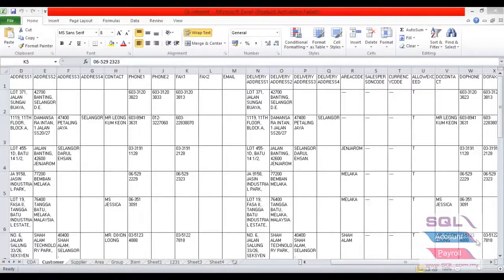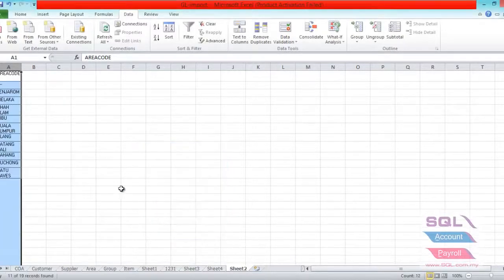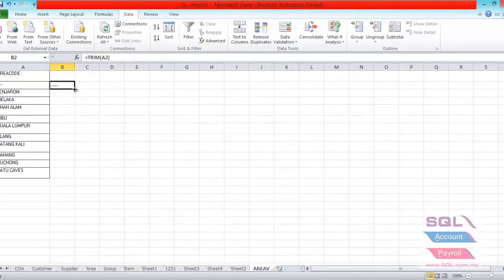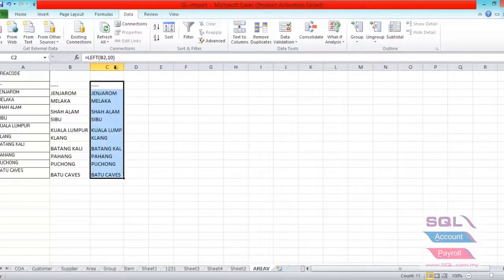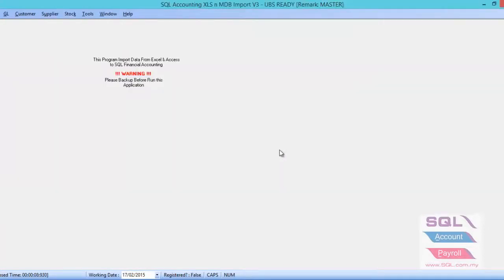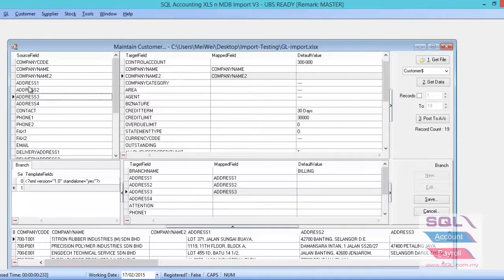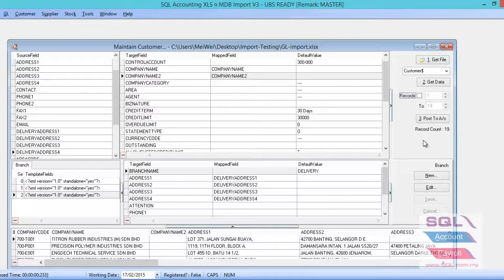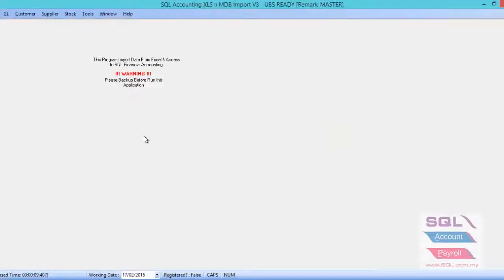SQL Account - Import Data from Excel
Here this example is your Customer Database. The same technique applies to all other sections.